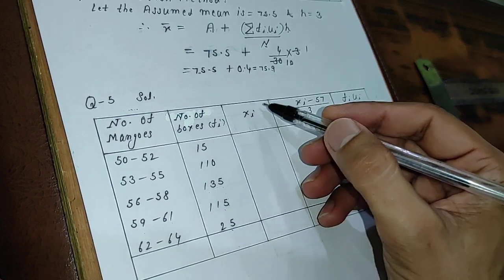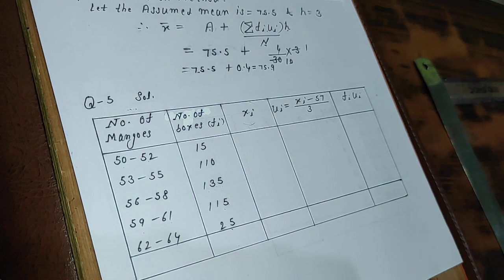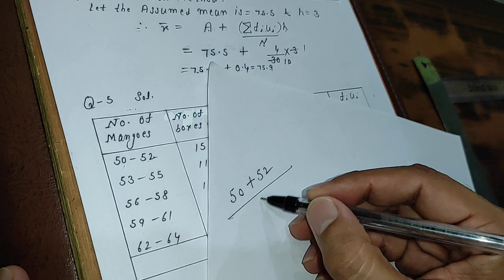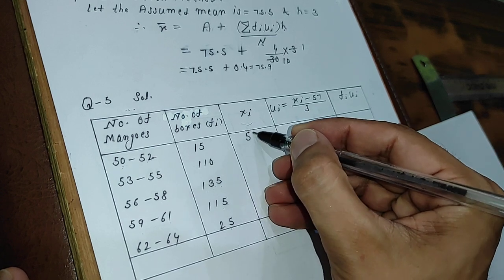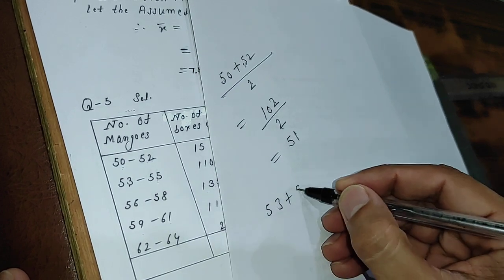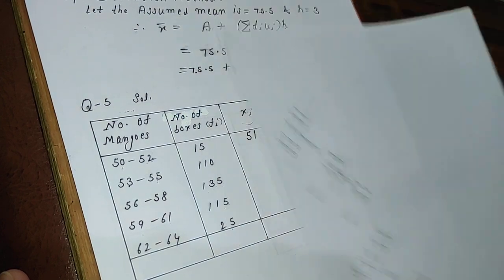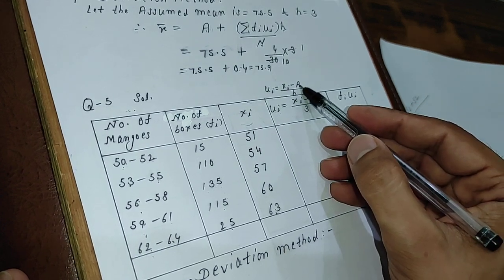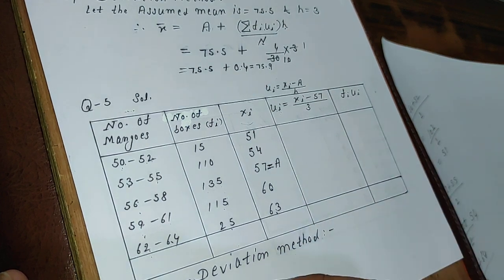statistics class10 mathematics q no 5 ncert